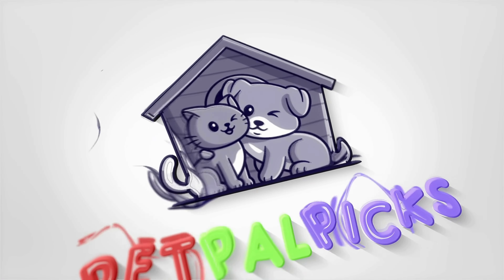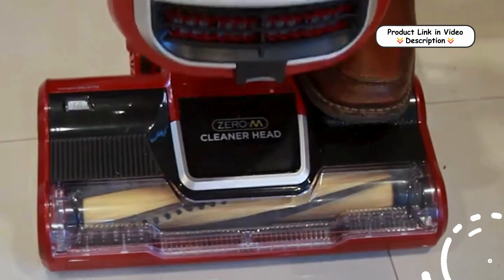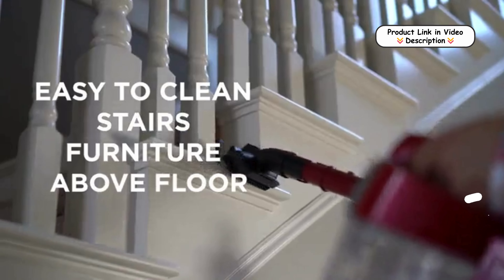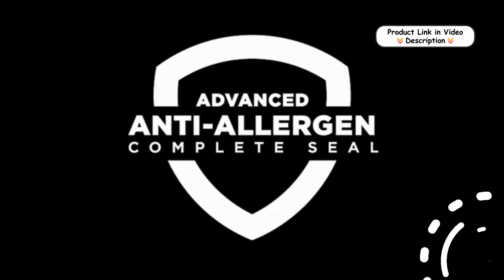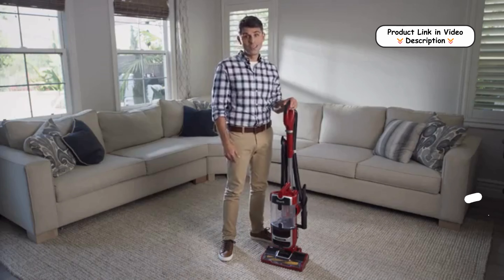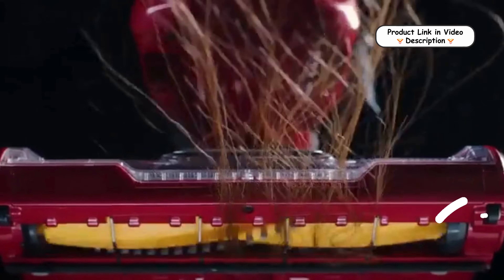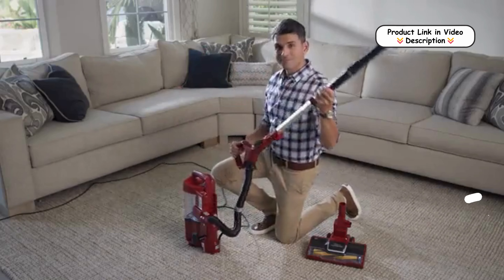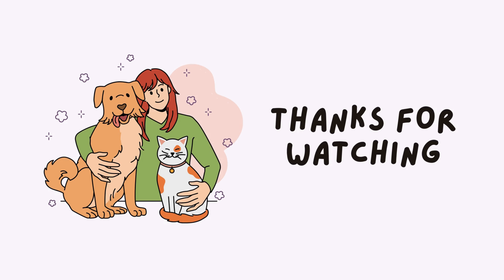Shark Navigator Upright Vacuum Cleaner | Review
Features:
Self-Cleaning Brushroll: This vacuum is equipped with a self-cleaning brushroll that effectively picks up pet hair without tangling or hair wrap. Ideal for pet owners, it ensures powerful, hassle-free hair removal across floors and carpets.

2-in-1 Cleaning Modes: The vacuum can be used in an upright position for powerful floor and carpet cleaning. Alternatively, detach the pod to switch to Lift-Away mode, allowing easy access to above-floor areas like furniture and stairs for versatile cleaning.

Anti-Allergen Complete Seal Technology: Designed with a HEPA filter and complete seal technology, it traps over 99.9% of dust and allergens inside the vacuum, making it an excellent choice for those with allergies or asthma.

Swivel Steering: The vacuum’s swivel steering provides enhanced maneuverability, allowing you to reach tight corners and clean around furniture with ease. This feature simplifies navigation around obstacles in your home.

Suction Control Slider: The vacuum includes a suction control slider, allowing you to adjust the suction power according to the floor type. This ensures optimized cleaning performance on both hard floors and carpets without damaging surfaces.

Easy-to-Empty Dust Cup: Featuring a bagless, removable dust cup, this vacuum offers quick and mess-free emptying. It also comes with extra attachments, perfect for reaching tight spaces, stubborn pet hair, and upholstery.

🐾 Timestamps:
0:00 –: Overview
0:10–: Self-Cleaning Brushroll
0:25–: 2-in-1 Cleaning Modes
0:44–: Anti-Allergen Complete Seal Technology
0:59–: Swivel Steering
1:13–: Suction Control Slider
1:30–: Easy-to-Empty Dust Cup
1:44–: Conclusion